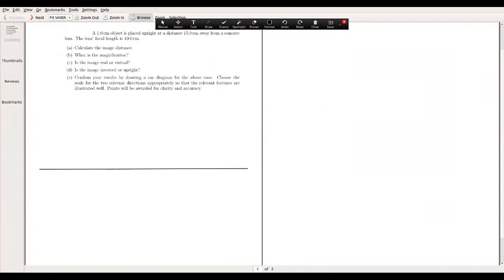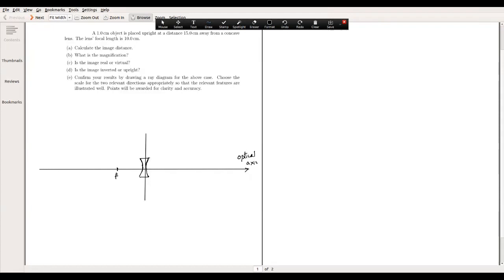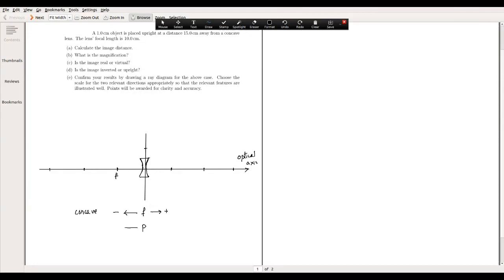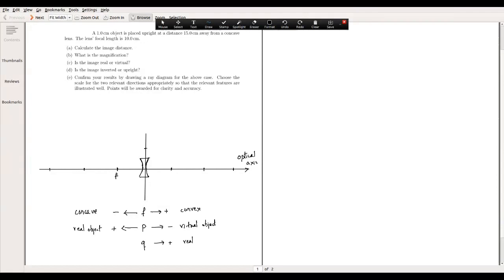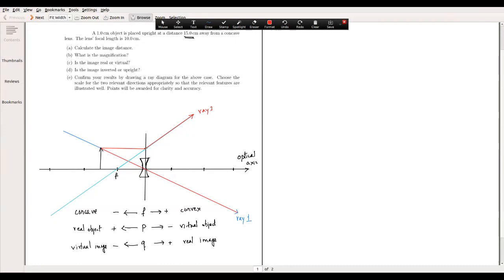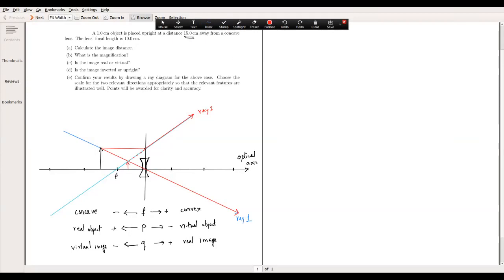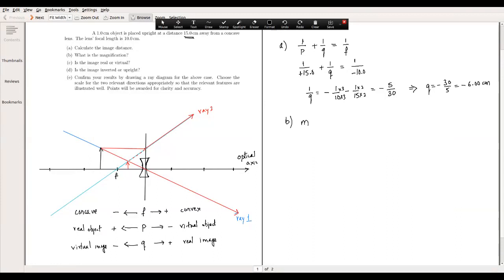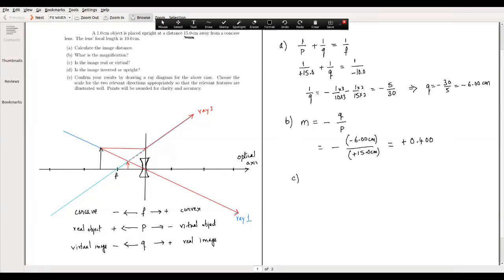Concave lens: Image formation